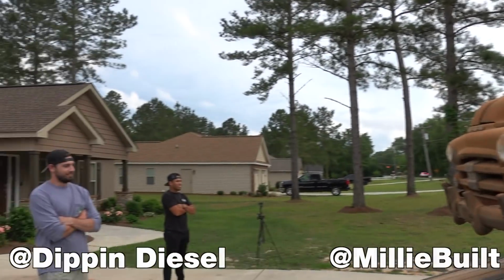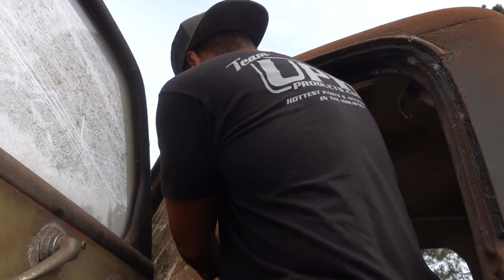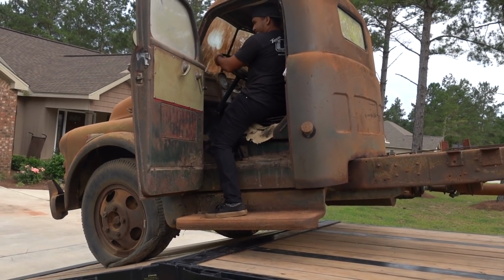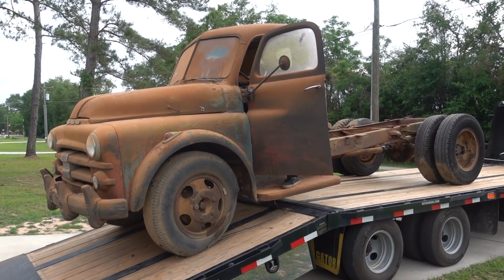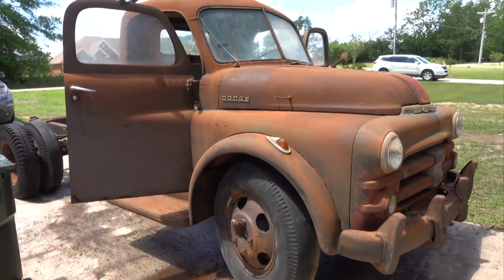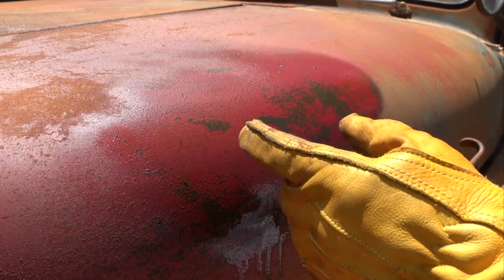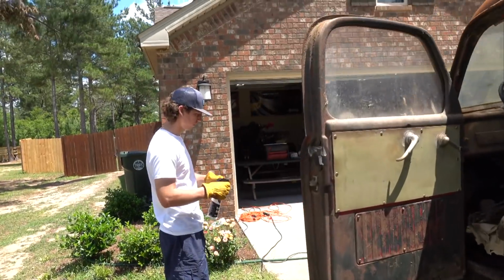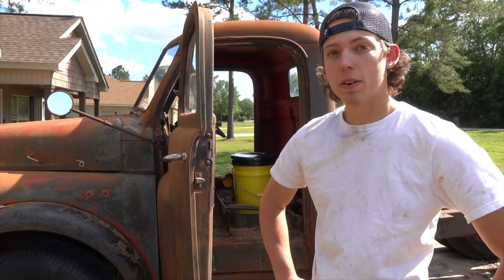Mesmerizing Disaster Detail - First Wash In 50 Years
Time For an oil change? Hit my guy Jason up for dealer prices on Amsoil products!